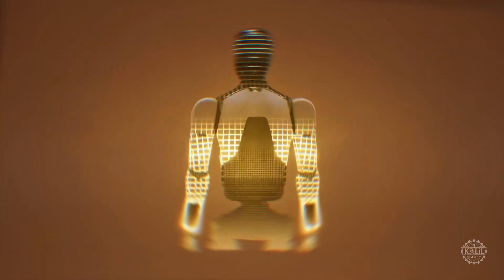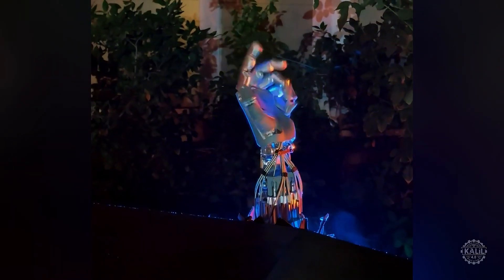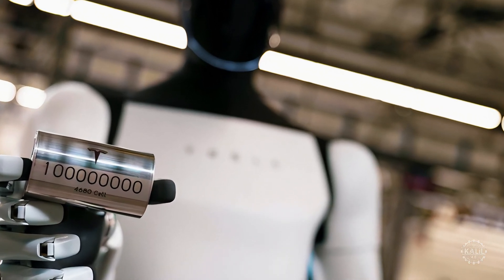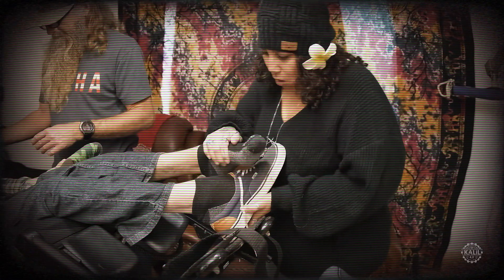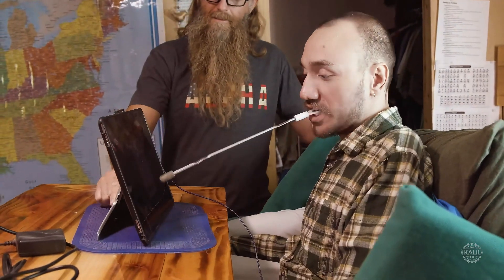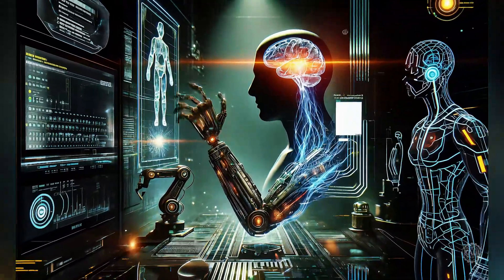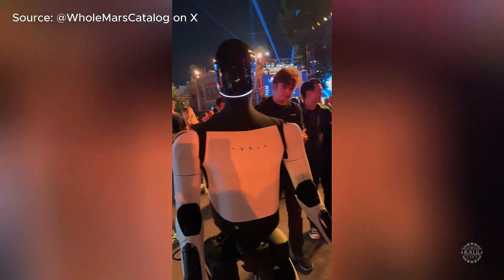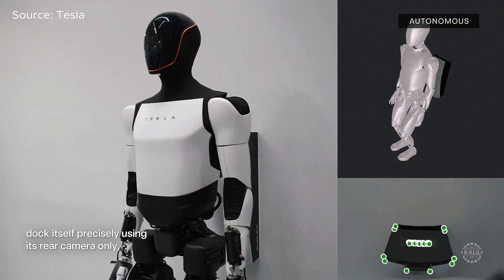HUMAN-LIKE: Tesla Optimus Humanoid Robot Shows Off Uncanny New Hand for Precision Tasks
Tesla's Optimus humanoid robot is going viral for its cool new hand.

The Tesla Bot's official X account posted the 16-second clip on Thanksgiving. Elon Musk reposted with his congratulating, saying, "Optimus will be like having your own personal C-3PO & RD-D2."

The hand's actuators are now in the robot's forearm, mimicking human tendons for better functionality and realism.

Optimus engineer Milan Kovac posted a detailed explanation of the demo. He said the new hand and forearm double the dexterity compared to the Generation 2 Optimus, with 22 degrees of freedom (DoF) on the hand and three on the wrist.

The video of the Optimus robot playing catch with a tennis ball was made the prior night via teleoperation in Tesla's lab. He said the demo gives the team confidence the new hand design can integrate with the next major iteration of the Optimus.